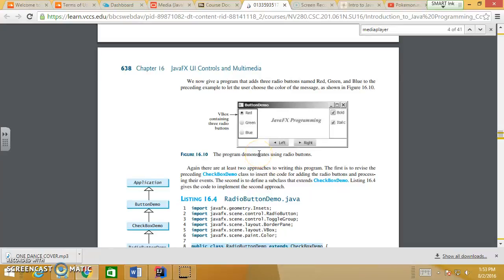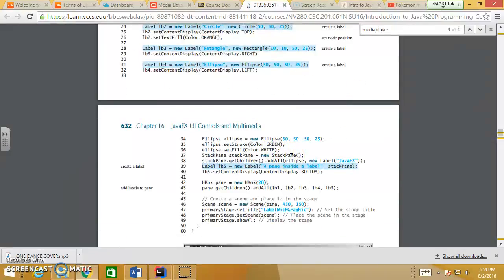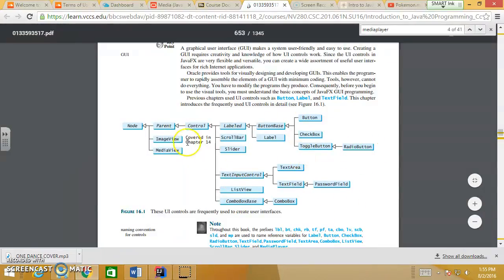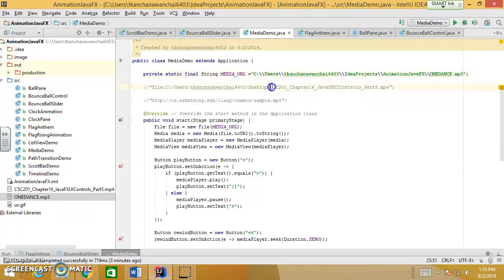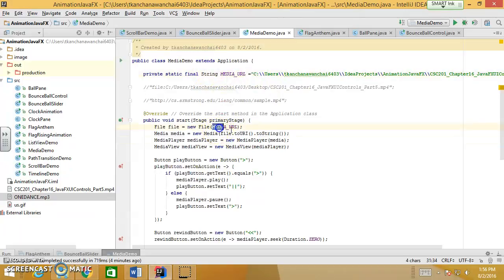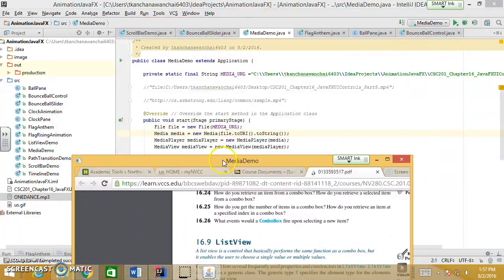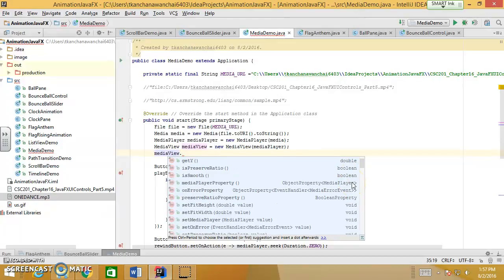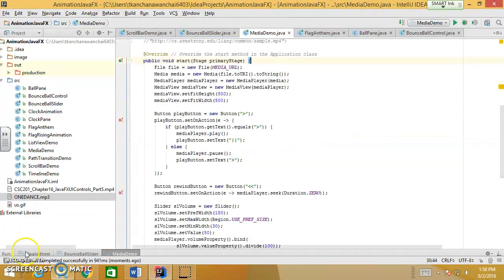CSC201 Chapter16 JavaFXUIControls Part9